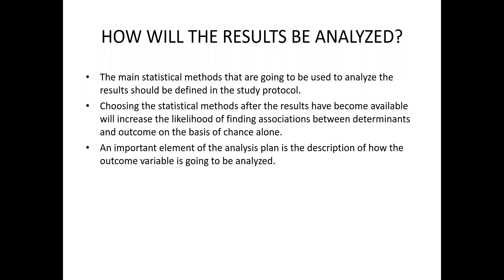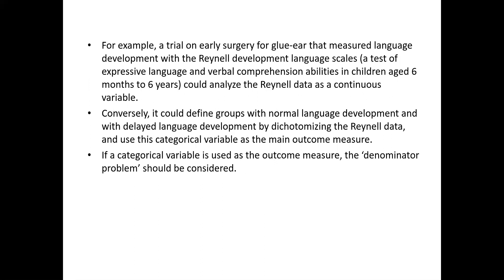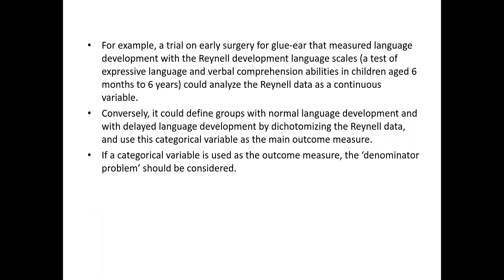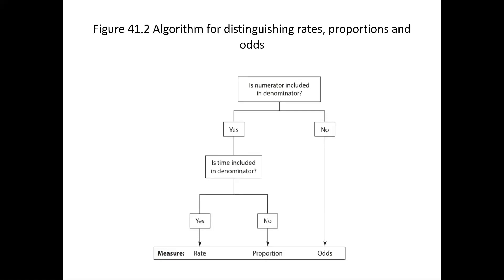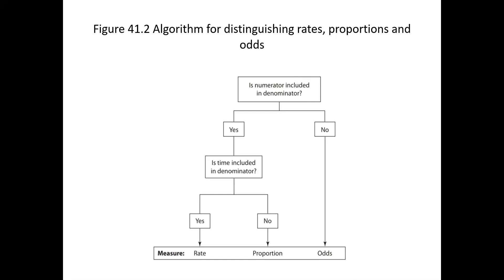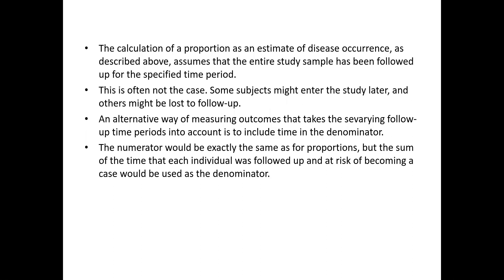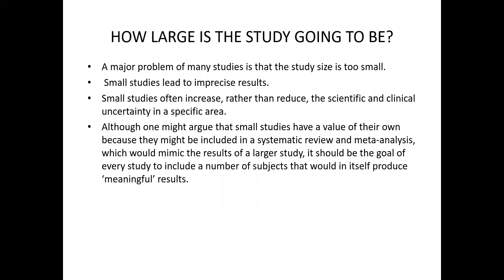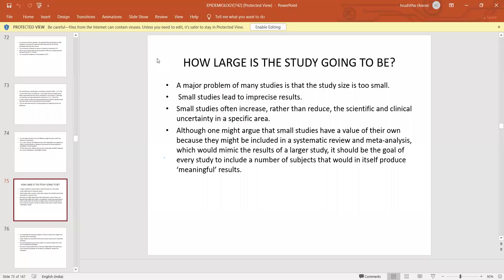EPIDEMIOLOGY ENT PART 4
BASIC RESEARCH STRATERGIES HELPFUL FOR ENTS
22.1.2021